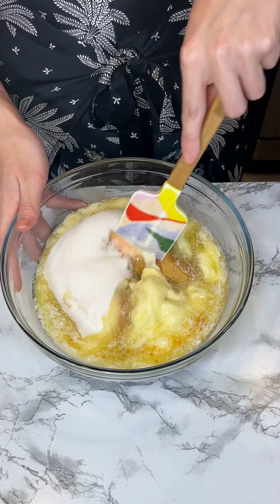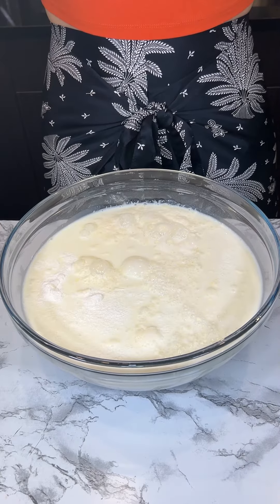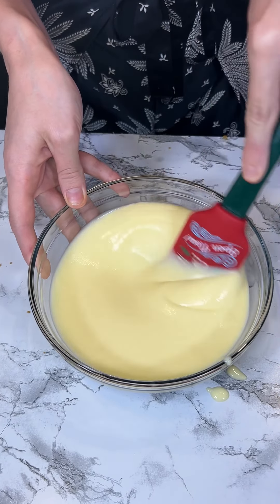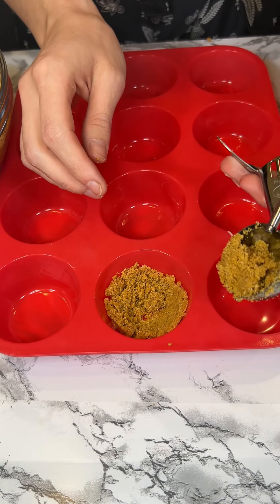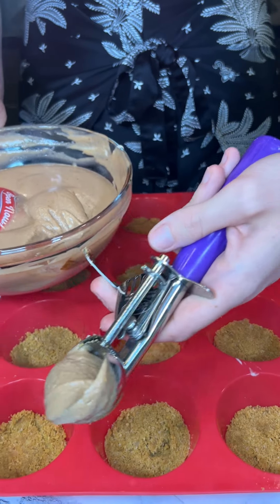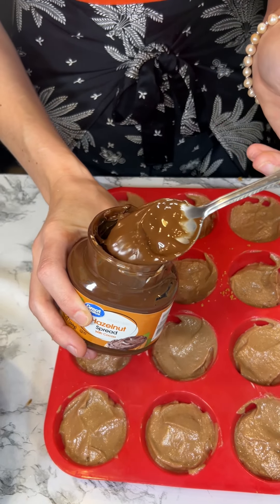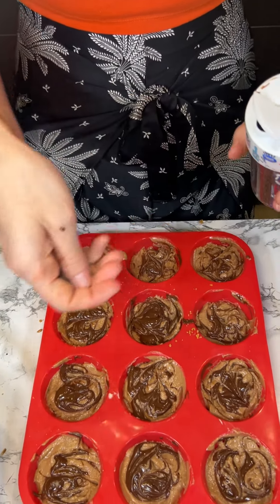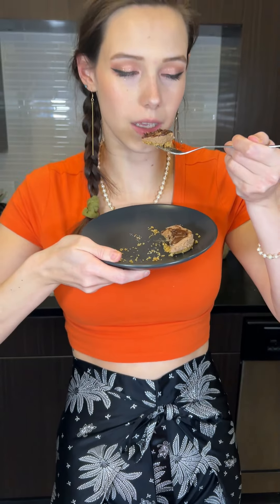Easy Chocolate cheesecake recipe